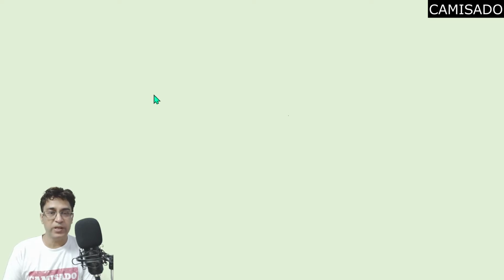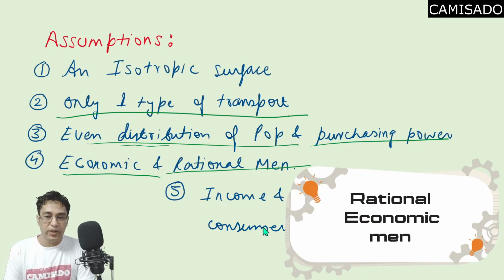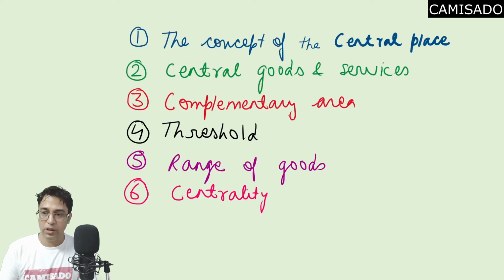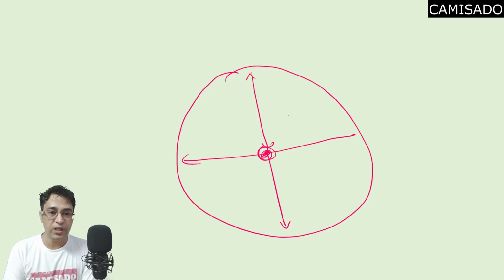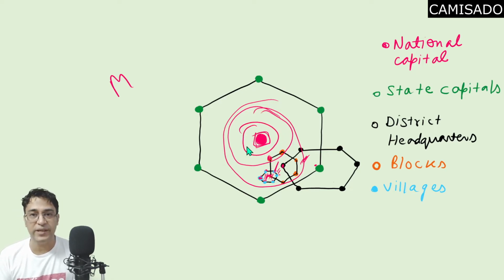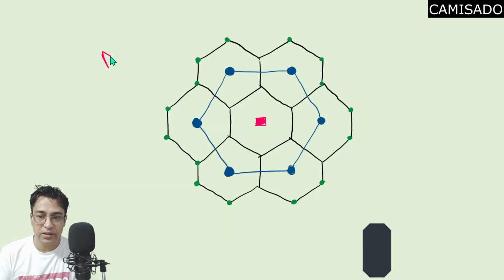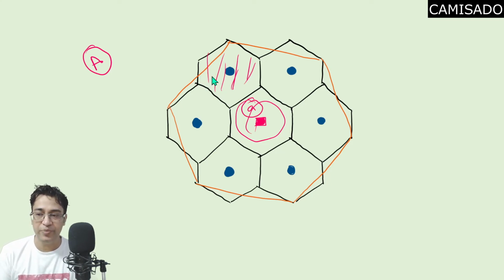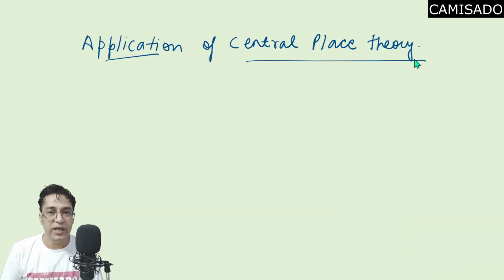Christaller 's Central Place Theory UPSC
Central place theory of Chrisrtaller and losch | Central Place Theory Geography | Application of central place theory | Modification of central place theory by August Losch | Central place theory Geography Optional